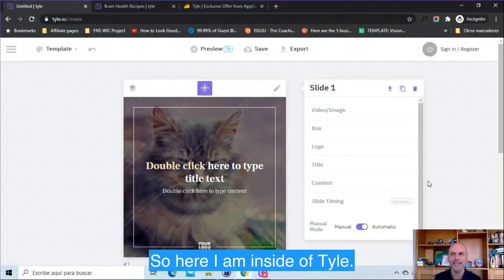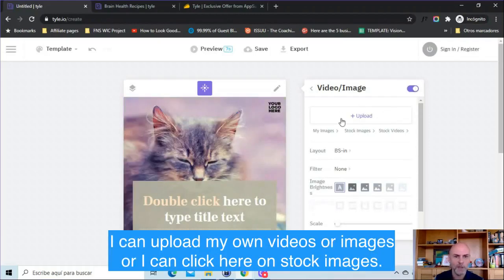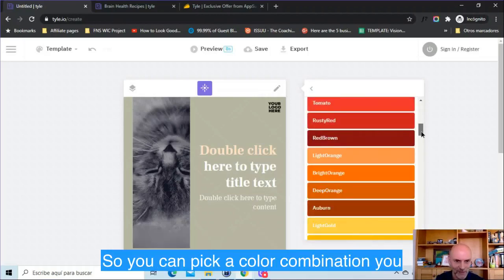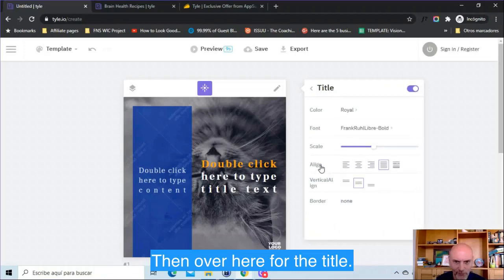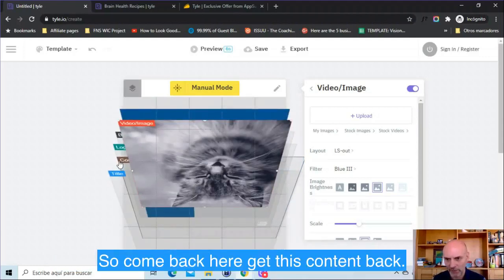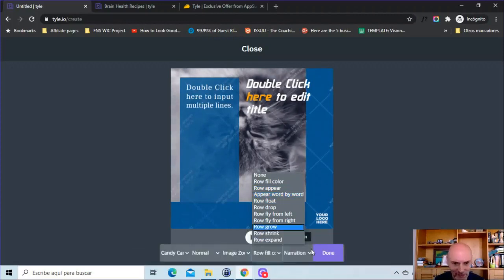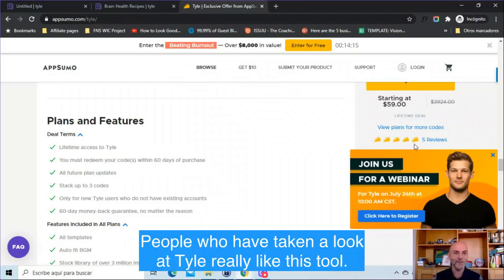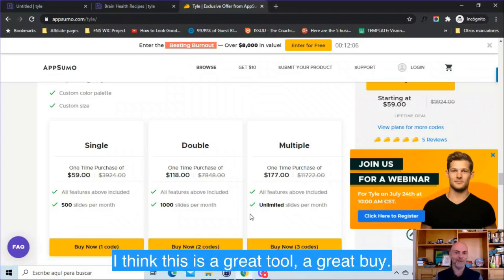Tyle Review and Demo: Easy Video Creation Tool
Tyle is an easy to use video creation tool with lots of awesome features! With Tyle you can create amazing videos using their automatic video creation feature, allowing you to easily re-arrange elements on each slide. You can also easily change the size/dimensions of the video with a single click. Tyle is definitely a tool that I recommend if you're looking for a video creation tool.

PLEASE NOTE: The AppSumo special deal on Tyle has ended. You can check out current AppSumo deals via the following link: